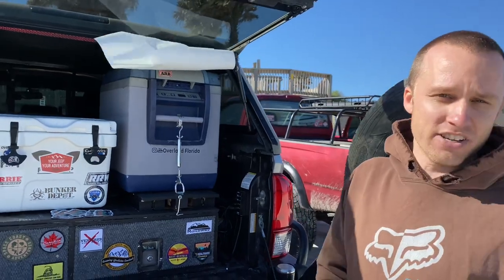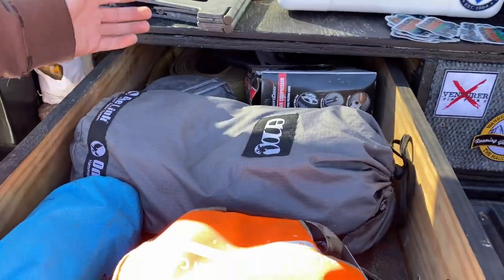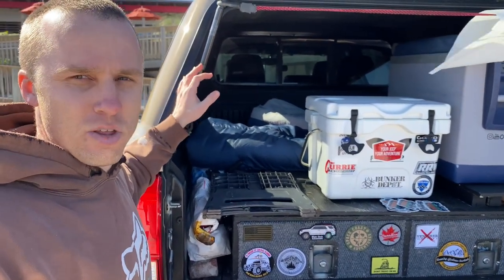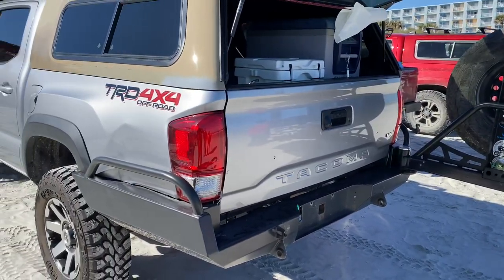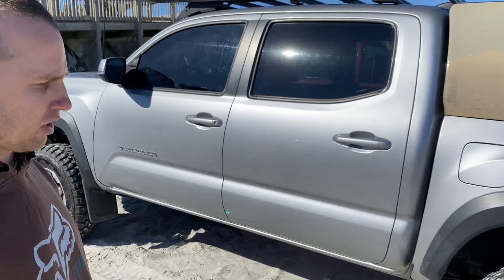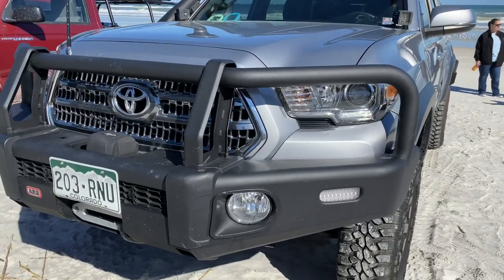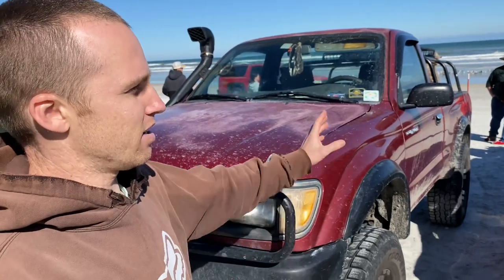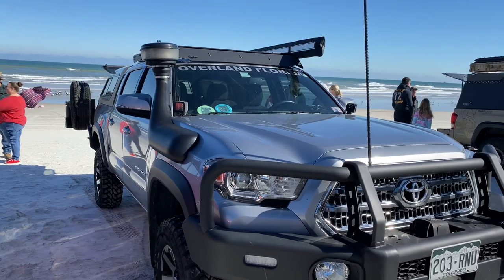Rig Walkaround - Overland Florida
Overland Florida Tacoma build